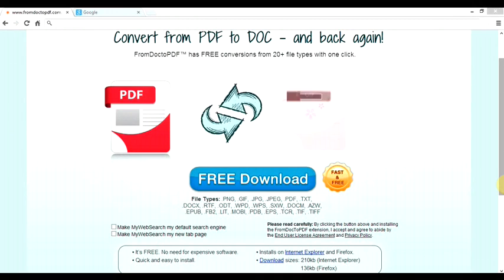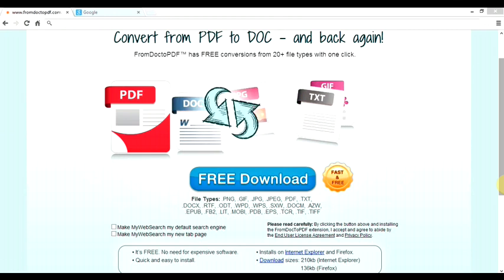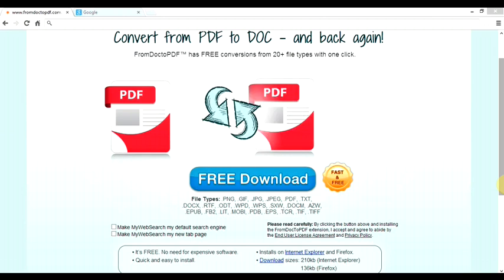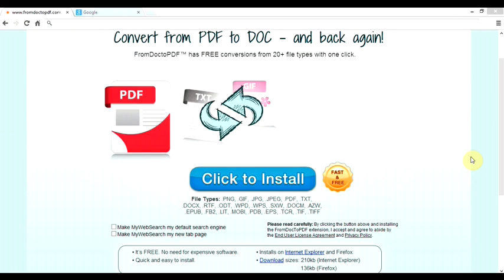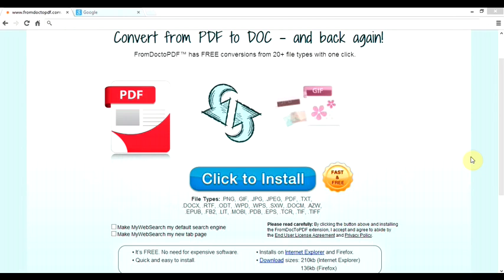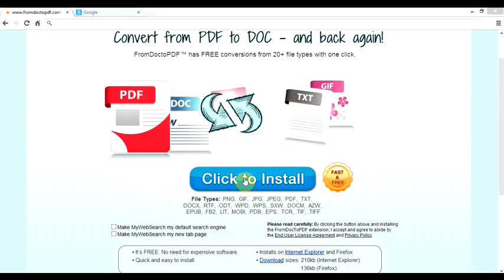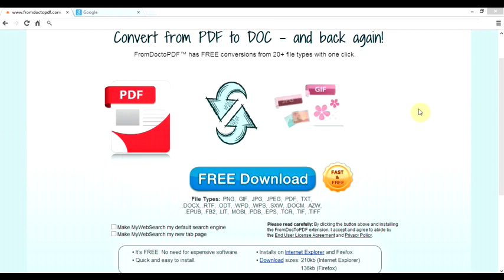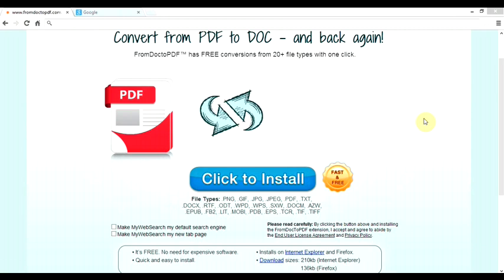Free PDF Converter to Word - Best Free PDF Converter to Word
Free PDF Converter to Word - best free pdf converter to word. Check out this review about the best free pdf converter to word software

How to convert PDF files to word doc files?
This is as easy as 1-2-3.
1. Click the link above or the link in the video
2. On the page that opens, click "Download" button to download the software 100% FREE
3. Install the software in just 1 minute and you are ready to convert

Anytime you need to convert a word file to pdf or a pdf file to word type, you should use the easiest, fastest and FREE tool available - this free pdf converter to word online free tool. Check out the following link and get this free pdf converter to word.

The great thing about this free pdf converter to word online free tool is that it is super easy and quick to use any time you need to convert a file. All you would want to do is visit the link above and install a little lightweight add-on to your browser. This free pdf converter to word online free tool will show at the top of your browser and supports both Internet Explorer and Mozilla Firefox. You can convert a file using this free pdf converter to word online free tool add-on with just 1 click of a mouse.

This free pdf converter to word online free tool is much easier to use than many other online file converters. Many of them require you to fill out extensive forms and then wait to receive the final converted file by email for a long time. There is no waiting around with this free pdf converter to word online free tool. You convert a pdf to doc file or any other file any time you need with a single click and can access it right away. It does not get any easier than with this free pdf converter to word online free tool.

This free pdf converter to word online free tool is very powerful and supports more than 20 different file types. Not only can it convert pdf files to word doc files but also to various image file formats like png, gif, jpg, tiff, as well as txt and epub, plus many others. This free pdf converter to word online free tool can also convert back from those formats to pdf type file. In other words, this is a super tool that instantly places all this conversion power right at your fingertips and is accessible with a single click of a mouse.

If you don't need to convert file every day, you can always right click this free pdf converter to word online free tool toolbar and hide it. Any time you need to convert a file, just right click the top of the browser and make the free pdf converter to word online free tool toolbar show, in order to convert your files.

You can have the world of file conversions at your fingertips with this free pdf converter to word online free tool. This powerful yet lightweight and non-intrusive tool makes converting files super easy and quick. There is no reason not to have this free pdf converter to word online free tool in your arsenal of tools. This is especially true since this free pdf converter to word online free tool is free yet in many instances works better than some paid conversion tools.

This free pdf converter to word online free tool is the best tool for pdf, doc and any other file type conversions. It makes it easy, quick and FREE to convert practically any type of a file. Visit the following link and get your FREE free pdf converter to word online free tool right away.